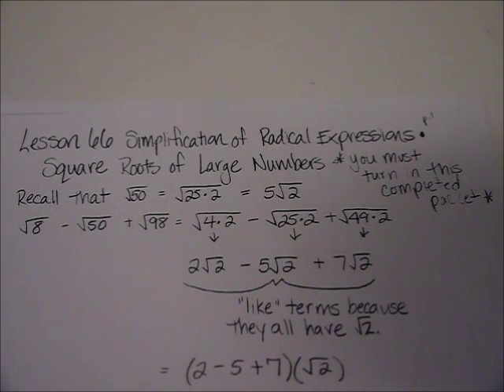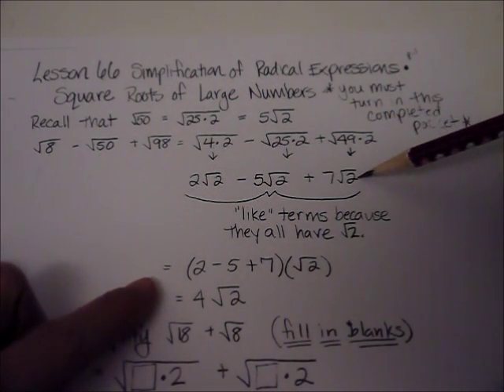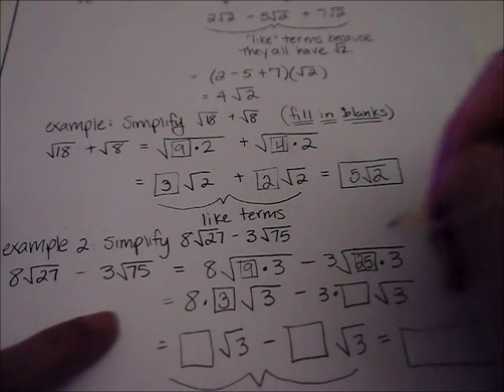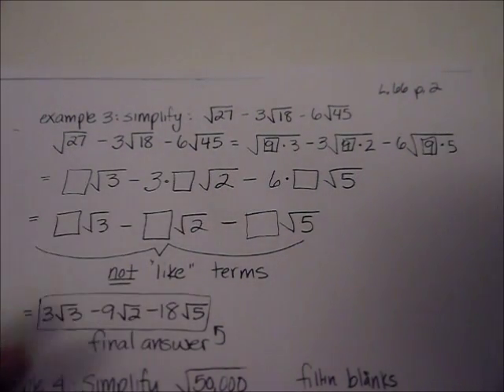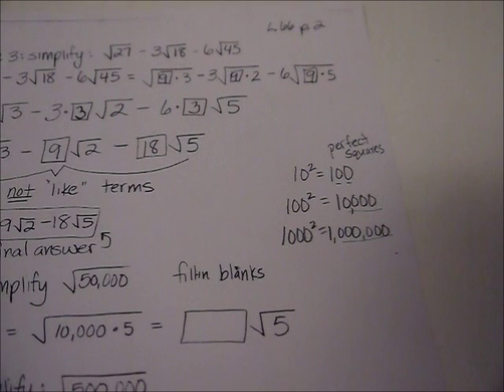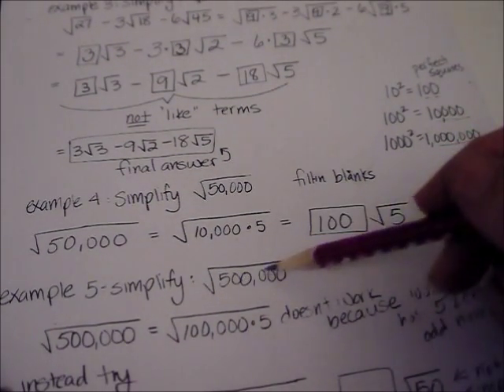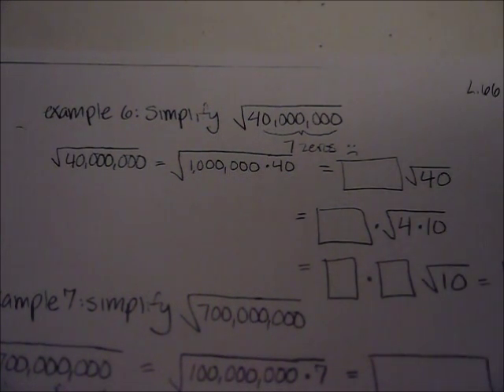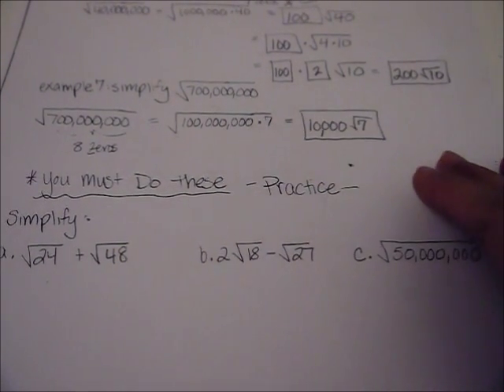Saxon Algebra I: Lesson 66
Simplification of Radical Expressions; Square Roots of Large Numbers